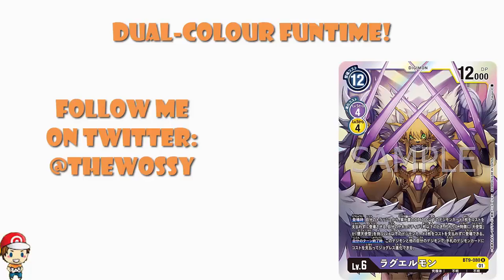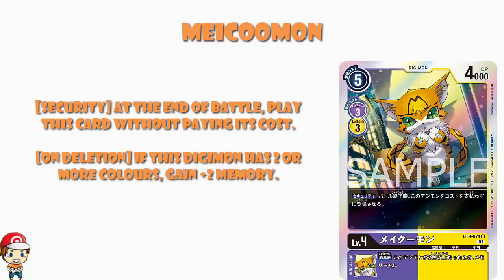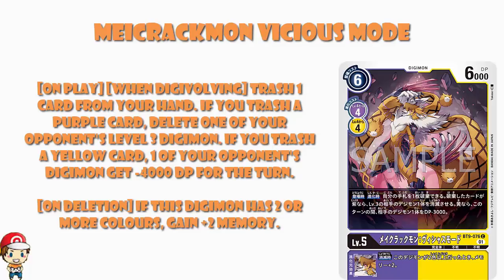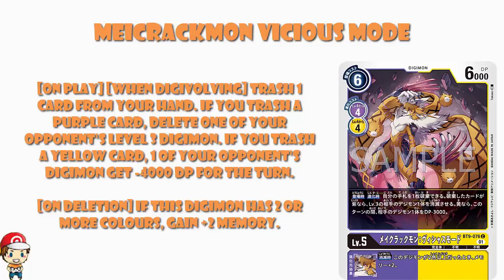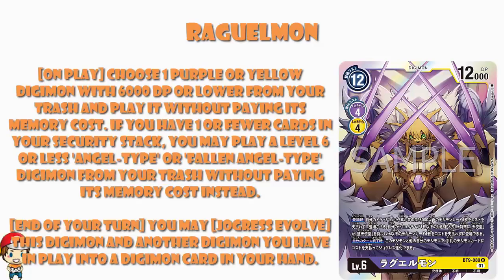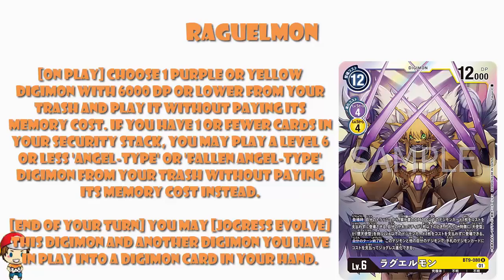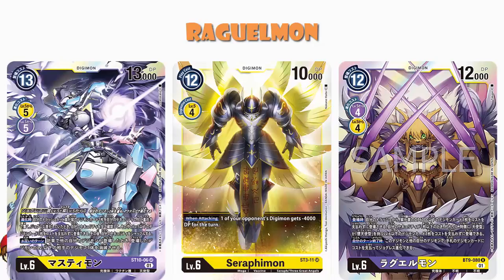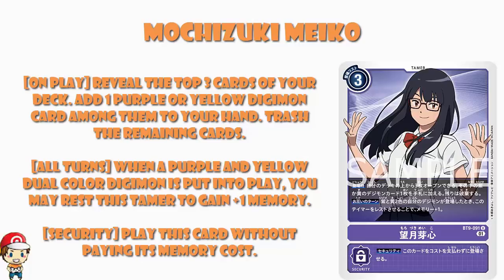Great New Dual-Colour Digimon Can be Played for Free! Raguelmon! (Digimon TCG News - BT9: X-Record)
There's new promo packs coming to Japan and these look fun! Come see!

News etc.